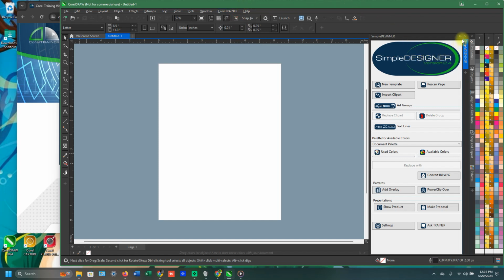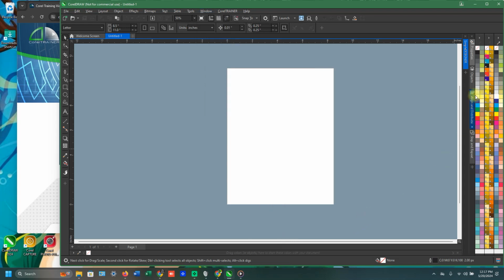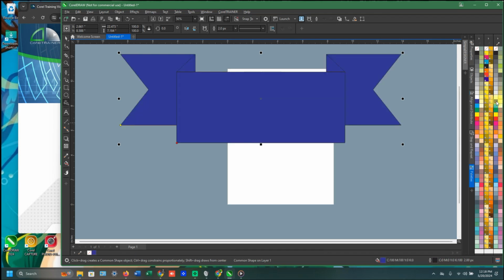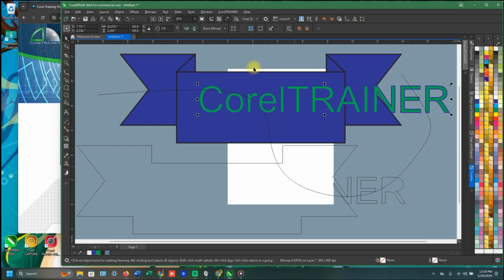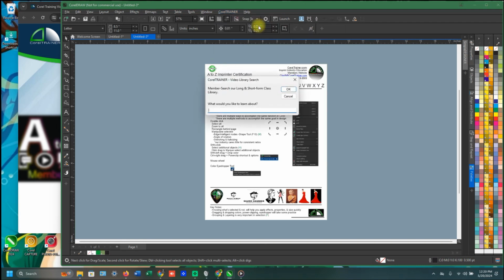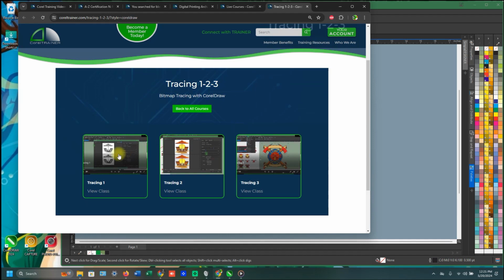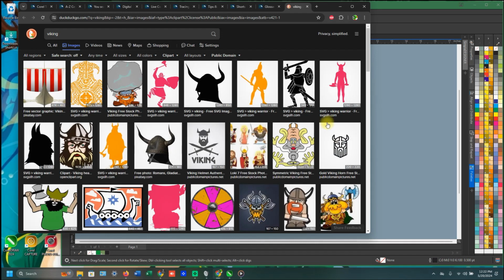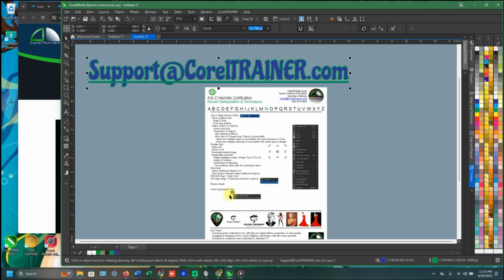How to USE CorelTRAINER 3 4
This walk-through will explain all of the cool new training functions you've added to your CorelDRAW with TRAINER 3.4 plug-in software!

Learn to get the most out of your DTF (direct to film), DTG (direct to garment), Screen Printing, Engraving, Embroidery, Vinyl Cutting, White Toner, & other Imprint Industry equipment through quality graphics TRAINING!